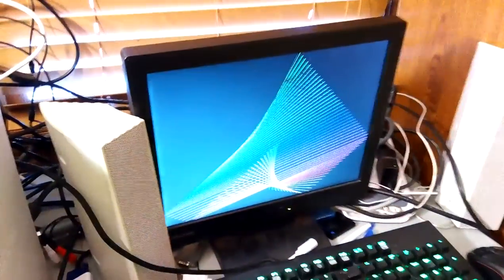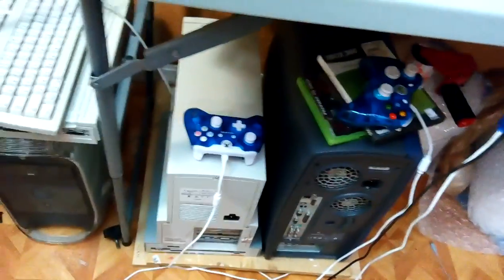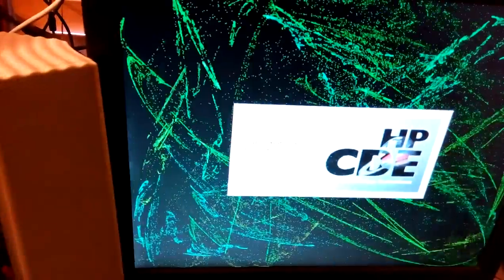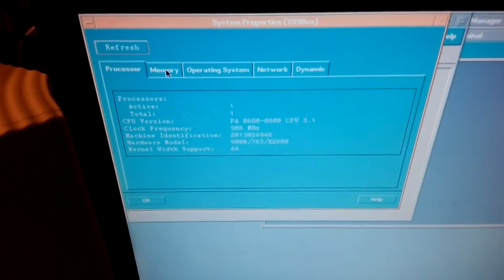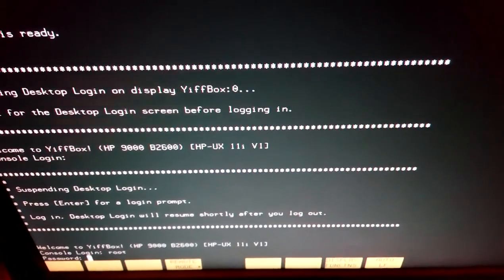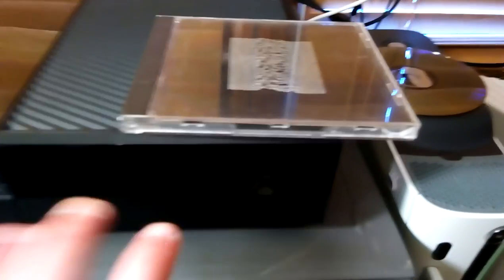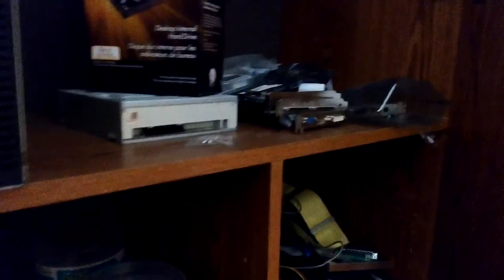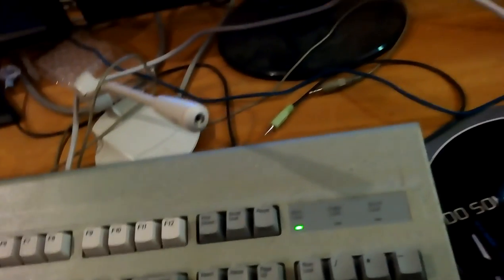My basement computer/gaming setup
Here is my pro basement computer setup. I really need a rack though since well, desktops aren't designed to be stacked up like this :P